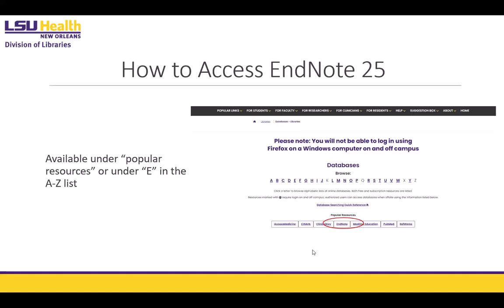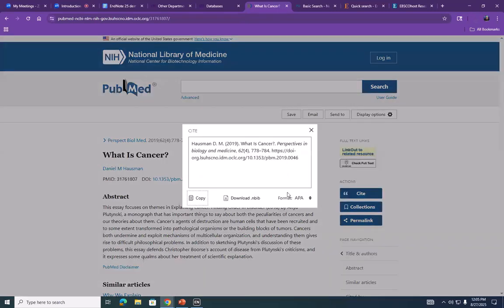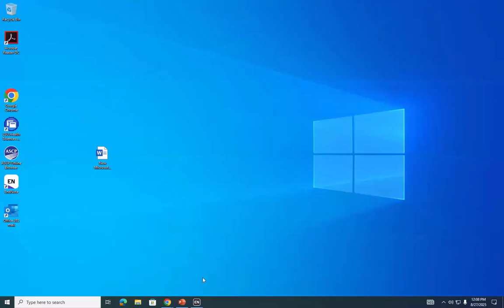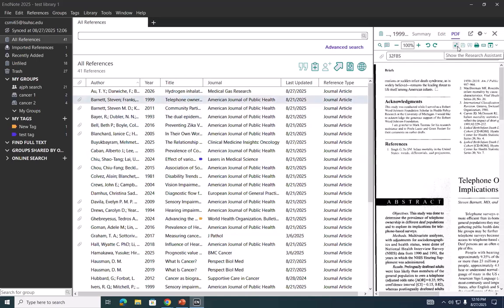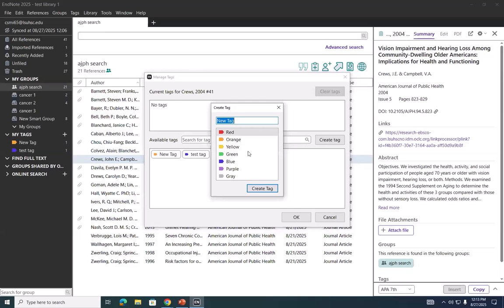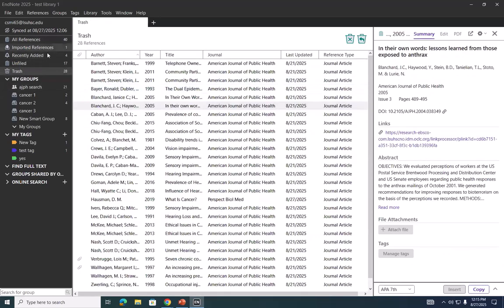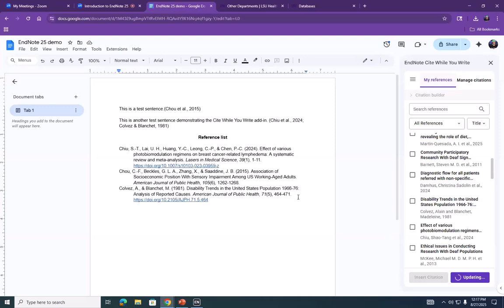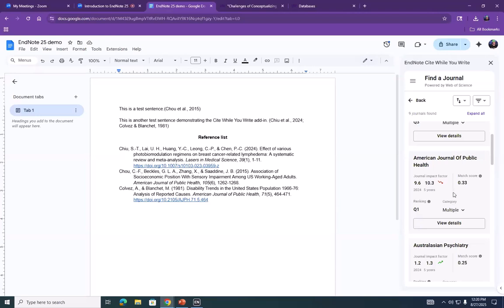Introduction to EndNote 25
Come see what's new in EndNote 25, the latest version of the popular citation manager. Recorded session from the information session that took place on August 27, 2025.